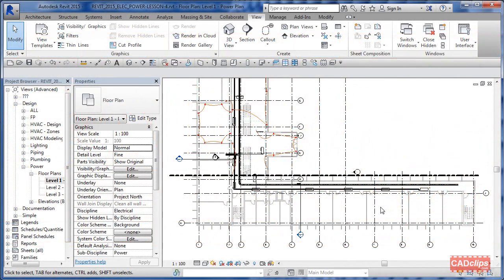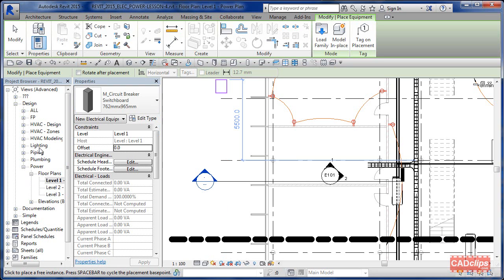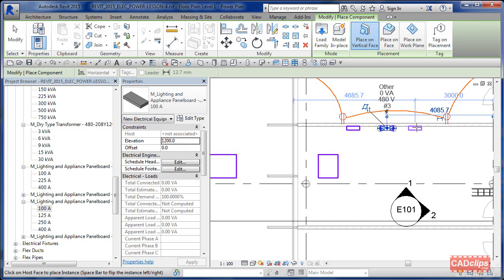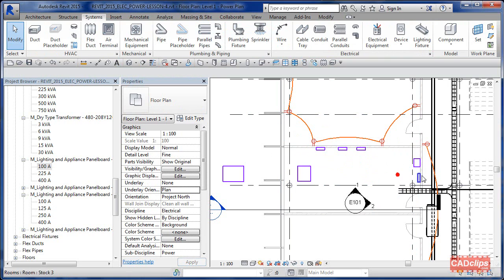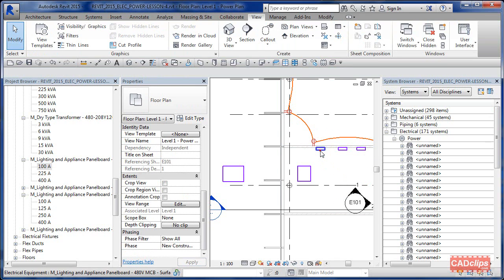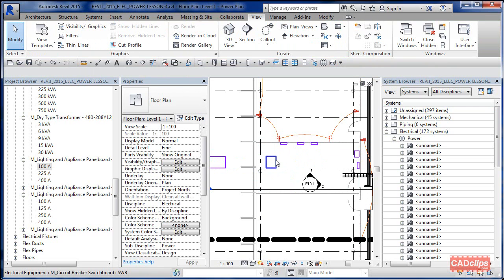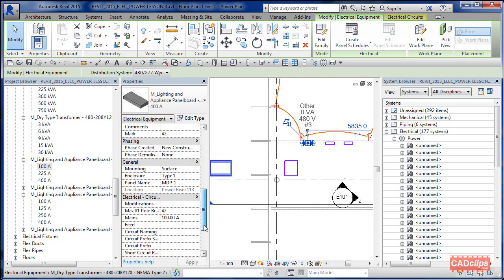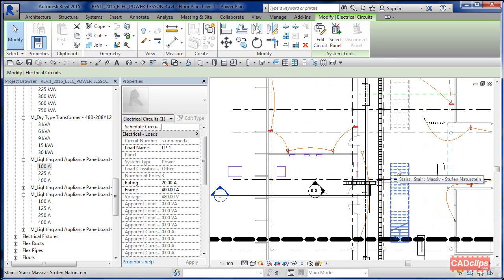REVIT - Electrical Room, Distribution System, Panels and Transformers - CADclips